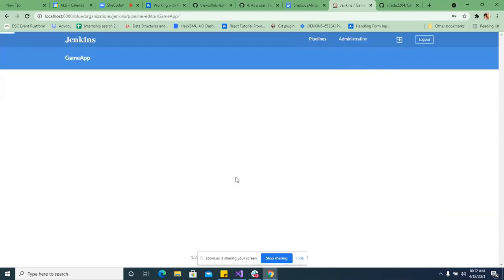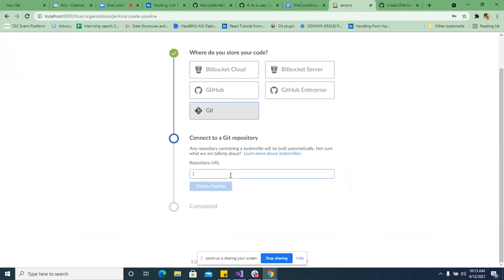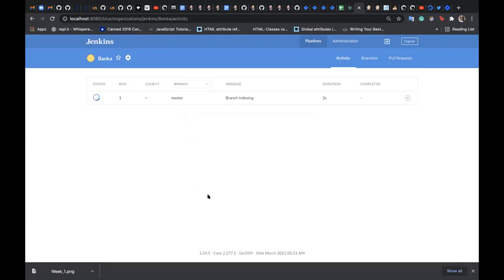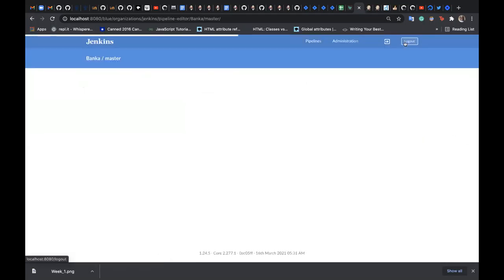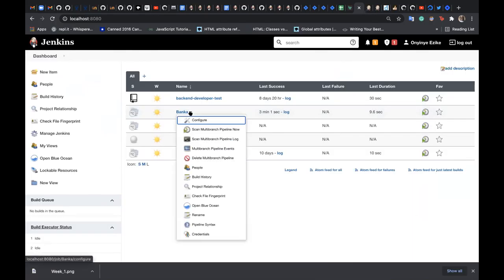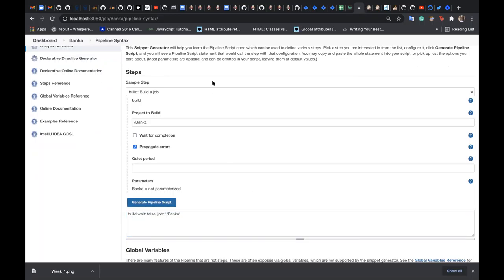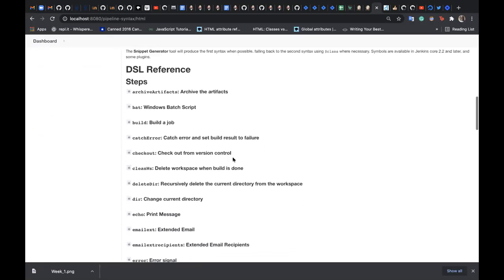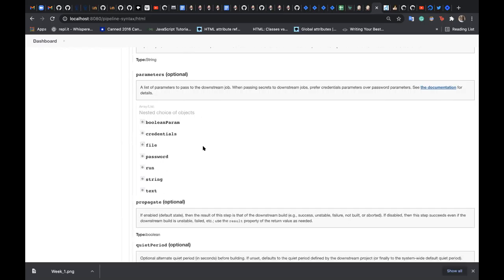SheCodeAfrica 2021 04 12 AM